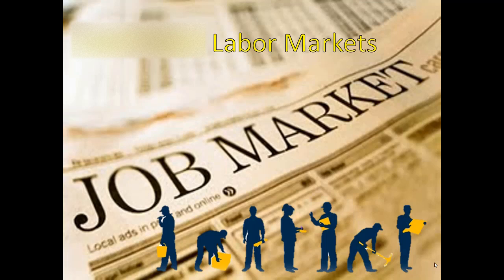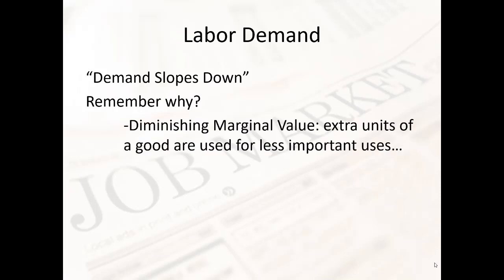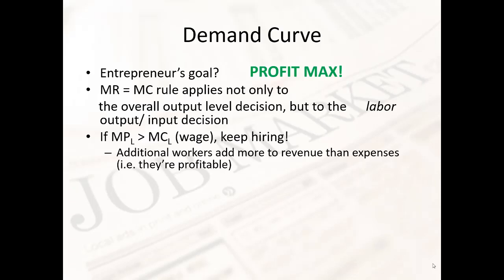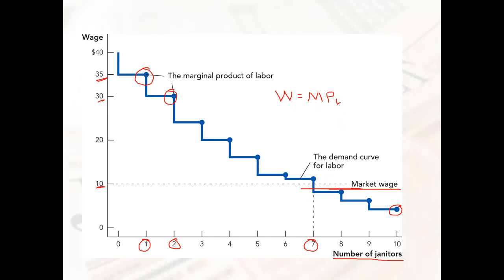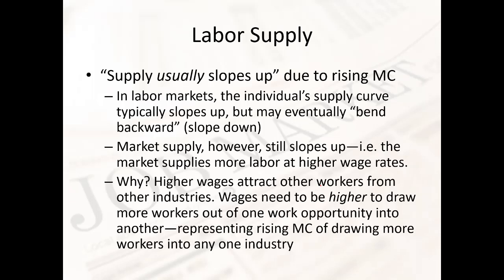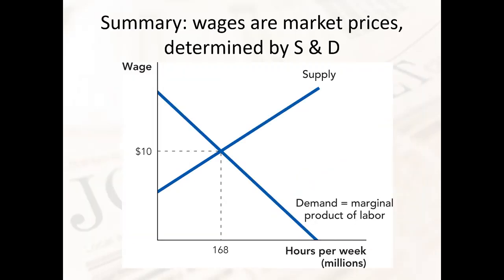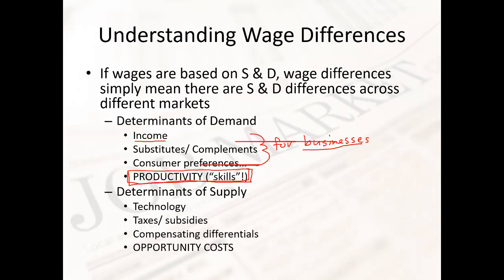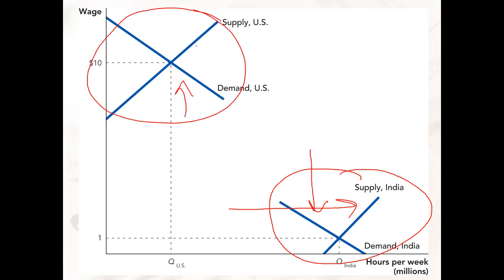Econ 201 Lecture 29: labor markets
Prof. Watts analyzes labor markets using basic economics tools.
1. wage determination
2. wage differences
3. employment discrimination